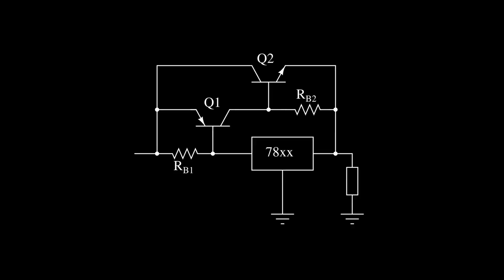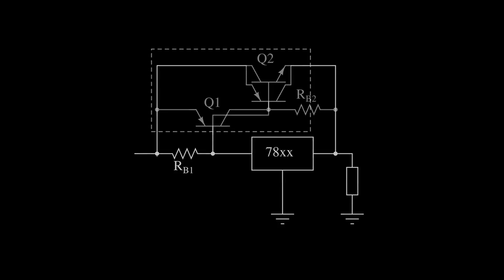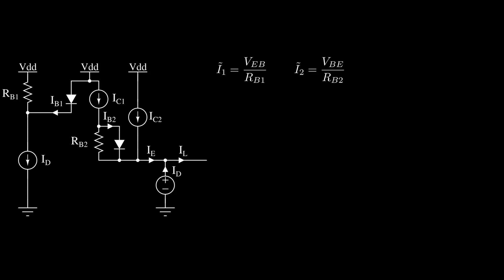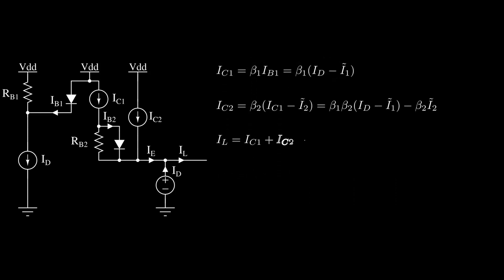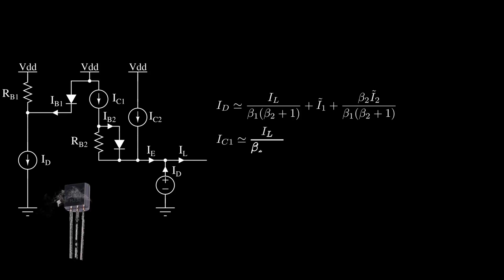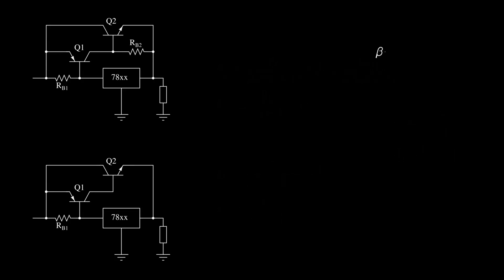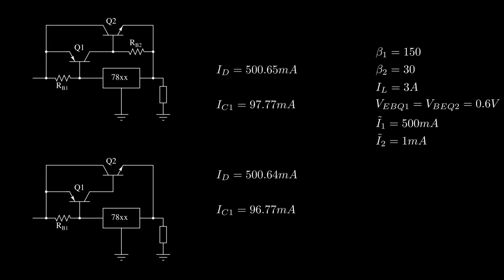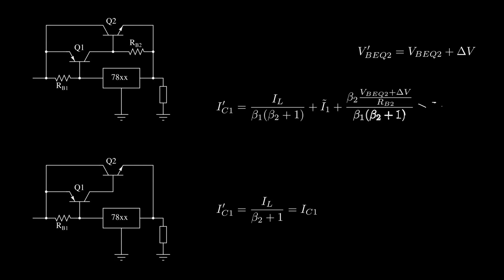Current Boosting with NPN Transistor: an Analytical Approach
Last video of this short series regarding current boosting in linear regulators.  I just wanted to simply show you how to achive the same thing with a power NPN transistor.. however it turned out a much longer video than expected. We'll do an analytical study of two possible configurations, to *really* understand what's happening.